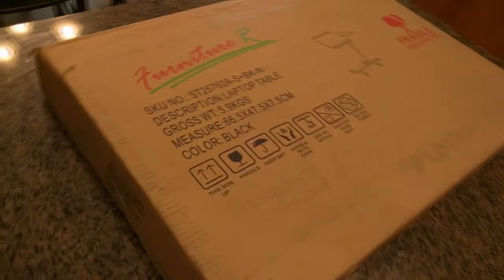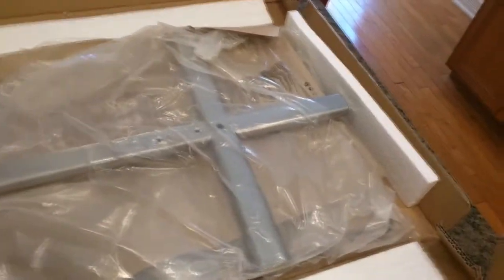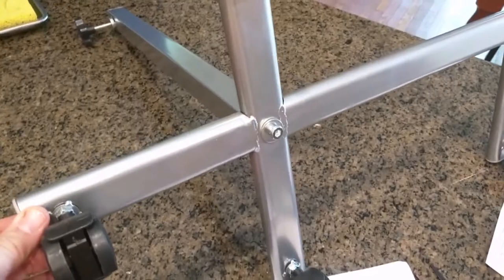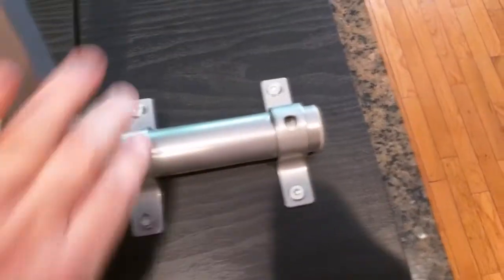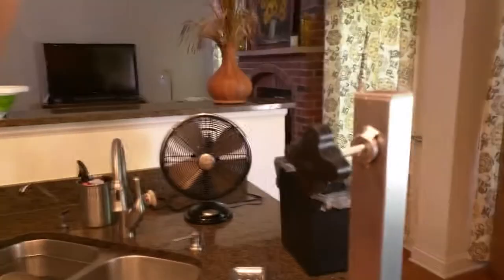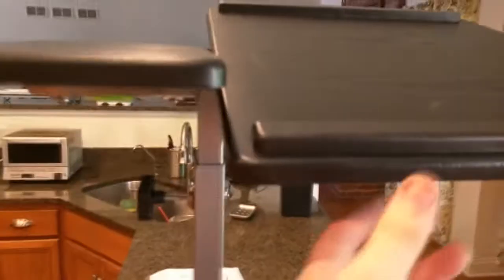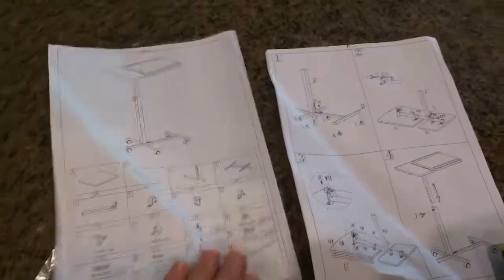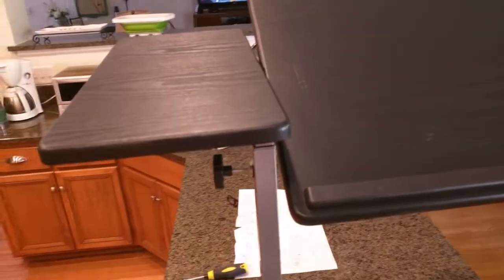BEST Laptop Computer Stand with Adjustable Table Top and Casters REVIEW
ORDER BEST Laptop Computer Stand with Adjustable Table Top and Casters

□ Electronic Components
         □ Hobbies:

Laptop Computer Stand with Adjustable Table Top and Casters Black

Computer desk is made of black wood top and steel silver tube stand together

The Compact Size of workstation is 60.0CM*40.0CM*70-90.5CM.

Pipe wall thickness is 0.7mm

Finish : Powder Coating

Splitting tabletops:Large shelf 40cmx 40cm ,Small shelf 20cm x 40cm

Adjustable height from 71cmto 91cm

Tilted at 10, 25, 35 and 45 degrees.

◇Multi-function computer desk
It is a brand new Projector and Laptop Cart,This is a perfect cart for schools and businesses alike and can serve as a workstation, presentation cart, and lecture podium,table.

◇The characteristics of the computer desk
Desktop protective fence to prevent your computer fall,Free to adjustable height and angle allows you to watch computer more comfortable,Laptop Table On Wheels, moving more convenient.Table is composed of screws, disassemb and storage easily,saveing space.Travel ,Moving House,we also carry it easily.it's great for dorm rooms,sofa ,balcony or car.

◇after-sell details

the size of the package is 68.8CM * 51.5CM * 8.5CM

Inner Pack: 1 PC/Polybag Master Pack:1PC/CTN
When you receive the package, please check carefully, if have any problem fell free to contact customer service promptly.

◇Practical design of the computer desk
As humanized design of the Workstation Rolling, easy and natural to read and edit.Simple and stylish appearance, more in line with the aesthetic standards of the young and fast-paced life.High quality, let you use the rest assured.